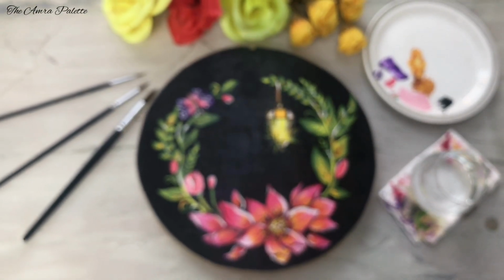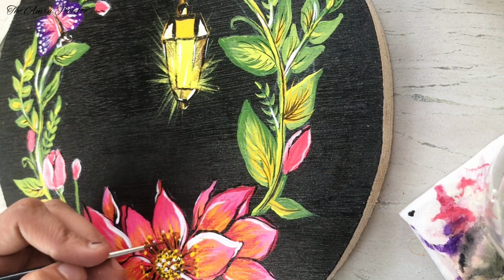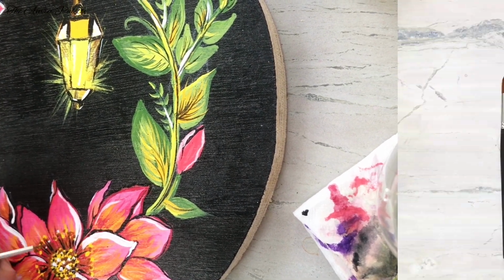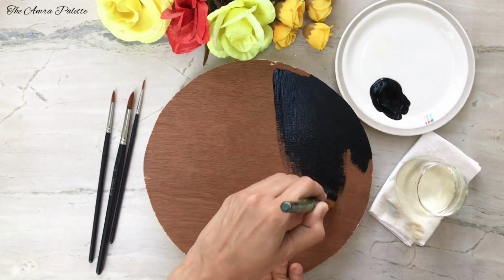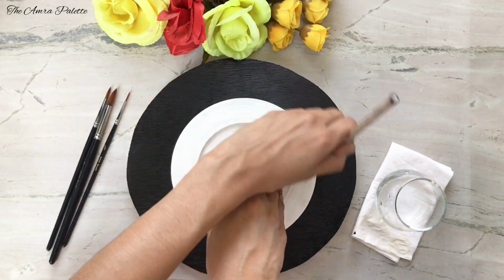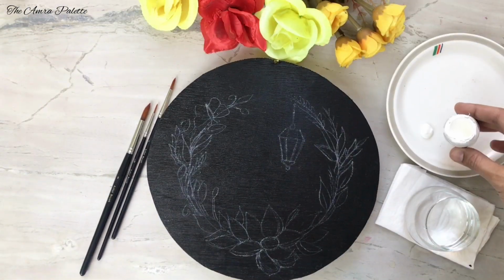EASY ACRYLIC PAINTING IDEA ON WOOD | HOW TO PAINT ON WOOD WITH ACRYLICS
Hello everyone!!! In this video i am going to show you how to paint on wood. Here, i am working on a round wood board , you can take wood slices or any other shape of wood board!!!

So, supplies we need :

Circular Wood Board : KITCHY 1Pc Natural Wood Slices Plate Round Wooden Chips Disc for DIY Craft Ornament Coffee Cup Mat Pad Home Table Decor C42 ( SUGGESTED )

Fevicryl Acrylic colors : Fevicryl Acrylic Colors, Sunflower Kit, 10 Shades

Flat Brush - 12

Round Brush - 8, 4 & 0/5

White pencil color or stedler

Round object ( small plate )

Water

MUSIC 🎵

Musician: Jef

Musician: Jef

Musician: Jef

Musician: Jef

Musician: @iksonofficial